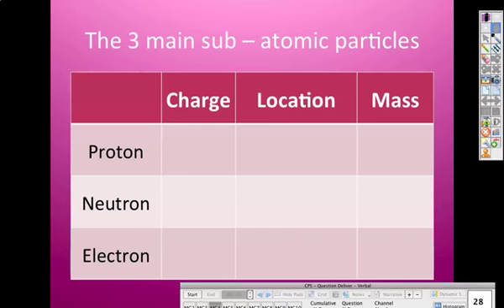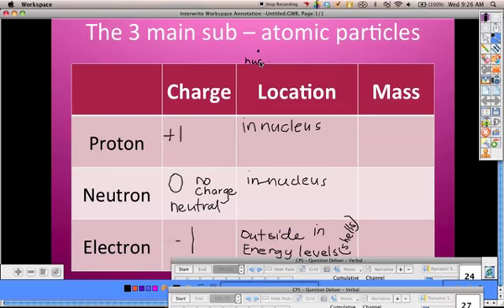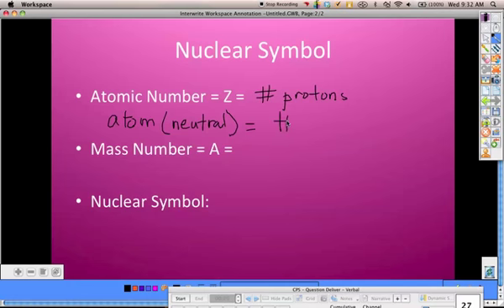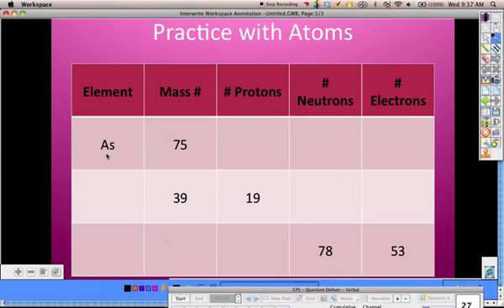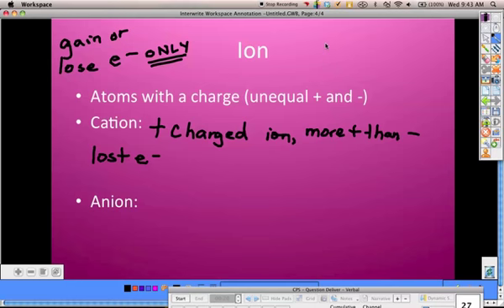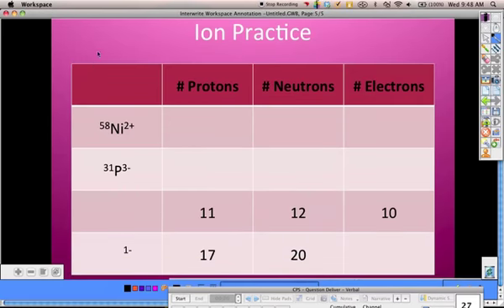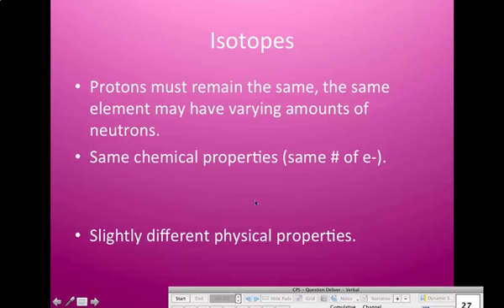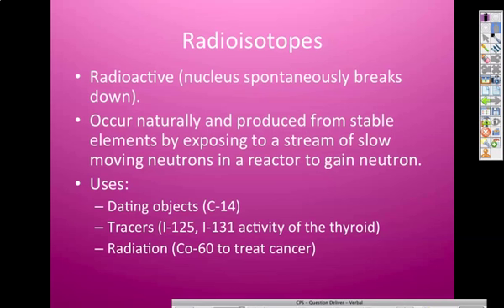2 1 Notes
atoms, ions & isotopes